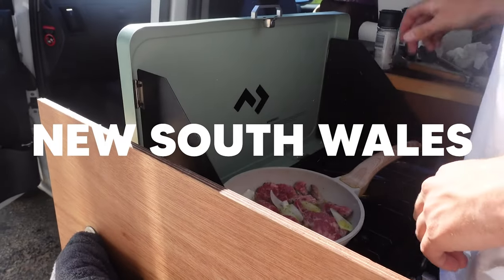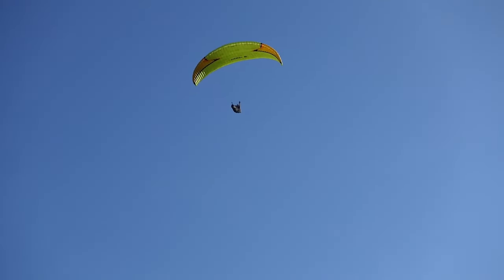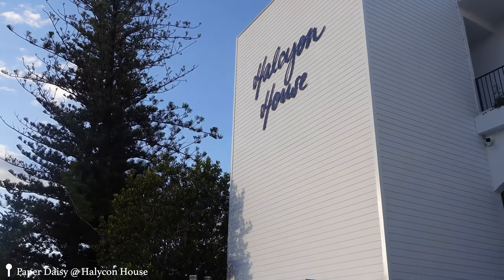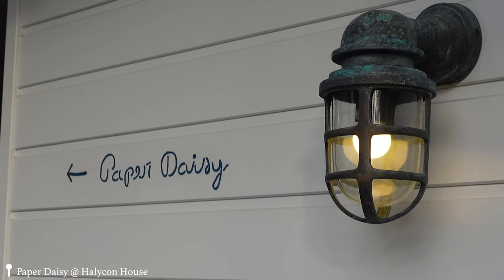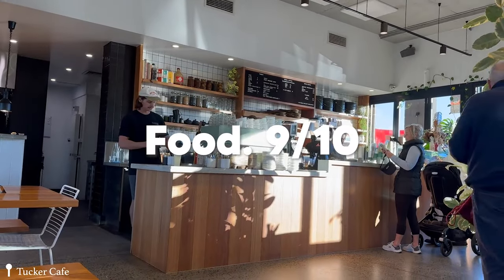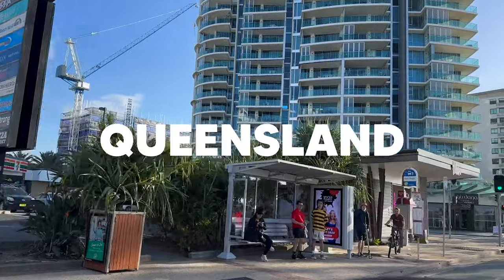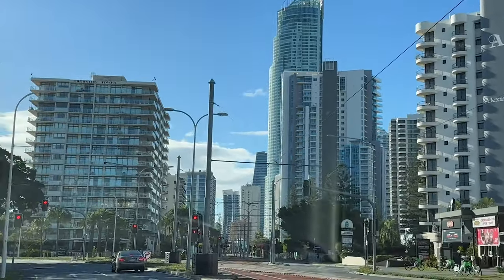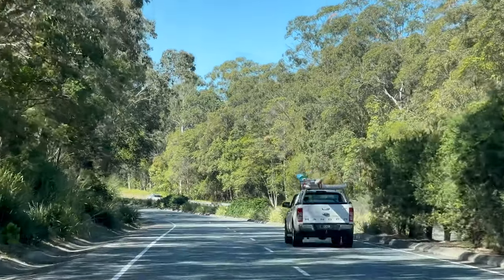Gold Coast Travel Vlog 2024 🇦🇺 | Best things to do, food, Burleigh Heads | Queensland Australia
Welcome to the my Queensland and New South Wales travel guide. Whether you're into food,  scenic views, surfing, or culture, I've got you covered with realistic coverage and reviews. 🌊🏄🏽‍♀️

xx
Jo

Some highlights from this video include:
- Panoramic views at Crescent Head and Nambucca Head
- HOTA Museum for film and art, Marketta for a local night market
- Recommendations on top restaurants and activities on the gold coast
- Surf spots: Hastings Point and Cabarita Beach: Less crowded, consistent waves. D-bar: Best for advanced surfers.
+ more!

social.

links.

more australia vlogs.

music.